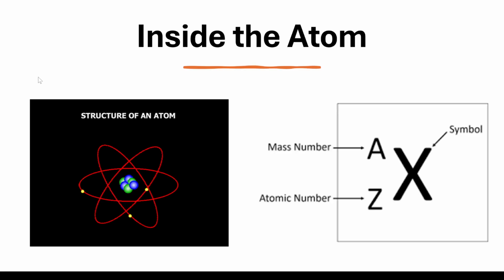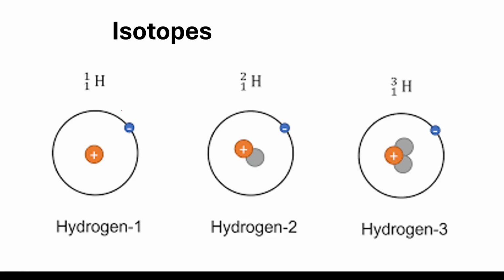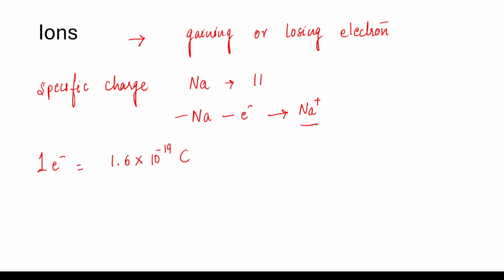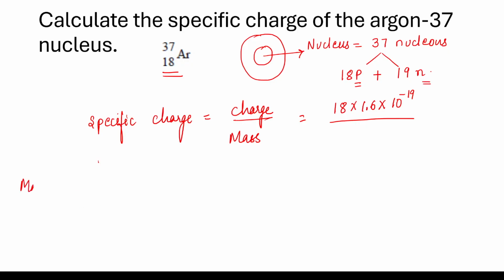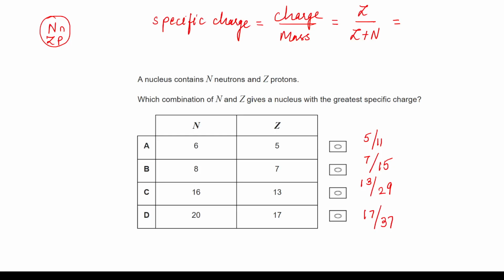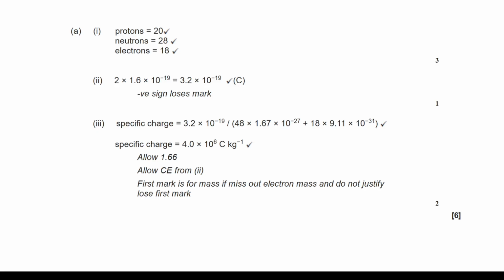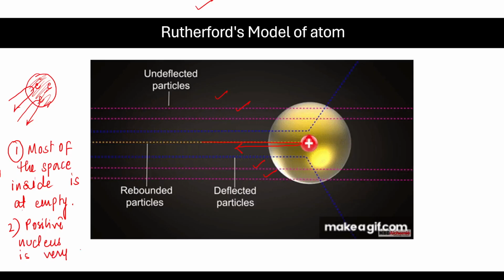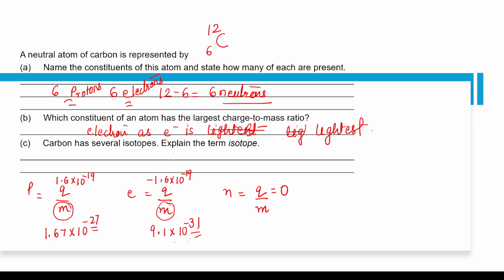Inside the atom aqa particles and radiation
How did our understanding of the atom evolve?

In this video, we explore the early models of the atom in AQA A-Level Physics, building up to Rutherford’s nuclear model. This is a crucial foundation for understanding modern particle physics.

📚 What’s covered:

The Dalton model – atoms as solid spheres
The Thomson model – discovery of the electron (plum pudding model)
Rutherford’s alpha scattering experiment
Key observations and conclusions
Why the nuclear model replaced previous ideas

🔬 Exam focus:

How to describe and explain the alpha scattering experiment
Common mistakes in 4–6 mark questions
Key terminology examiners expect

💡 This video is ideal for students starting Particles & Radiation or revising the fundamentals before moving on to quarks and the Standard Model.